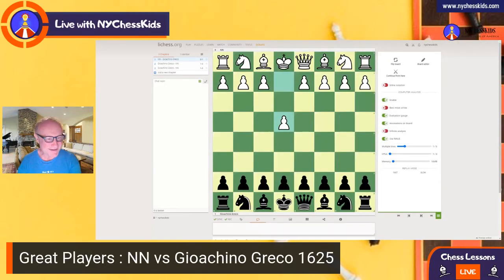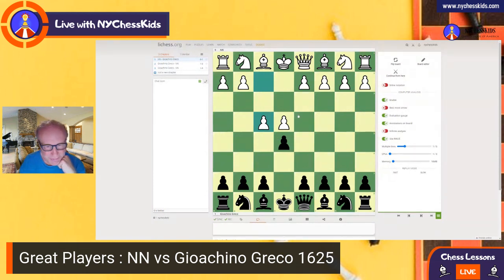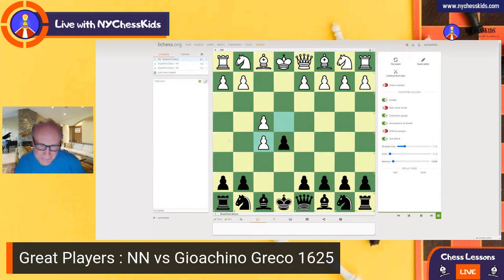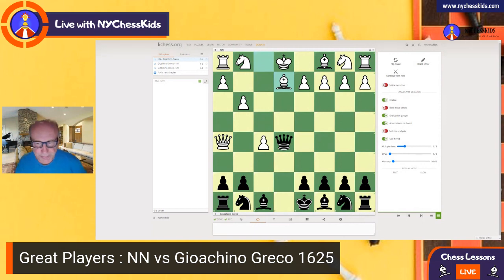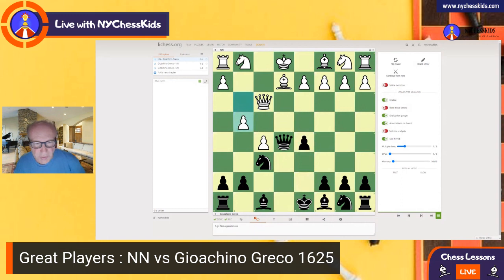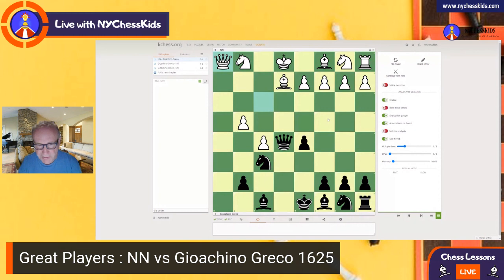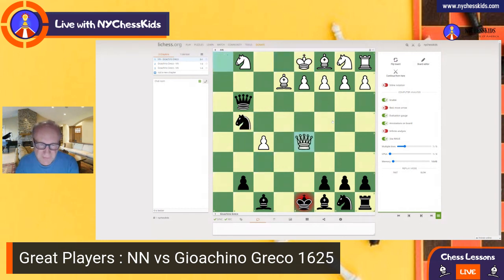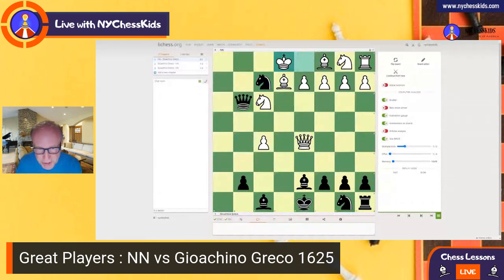Lesson 65 Intermediate Great Players Gioachino Greco Game 1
Game 1: NN vs Gioachino Greco 1625